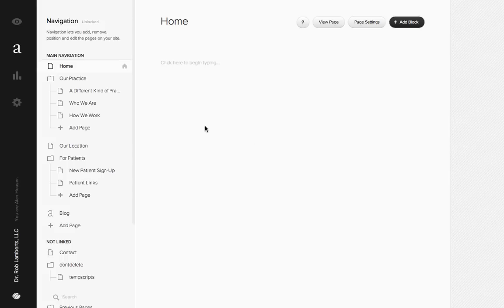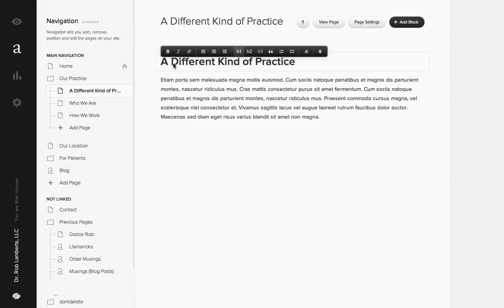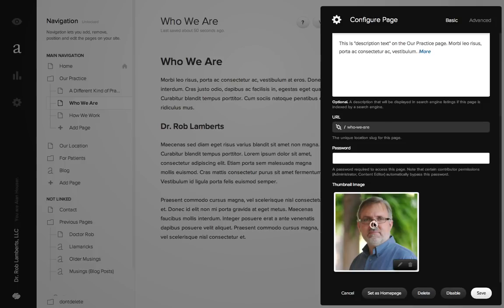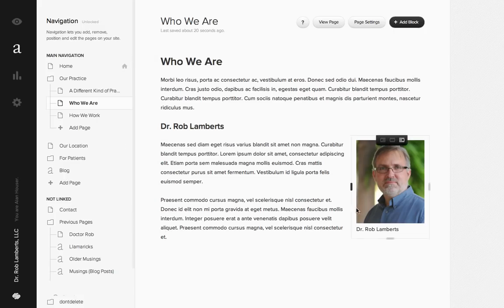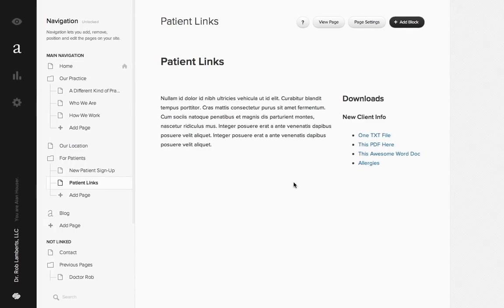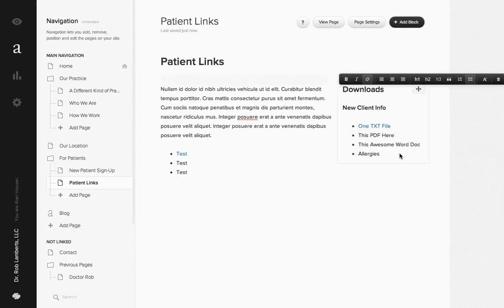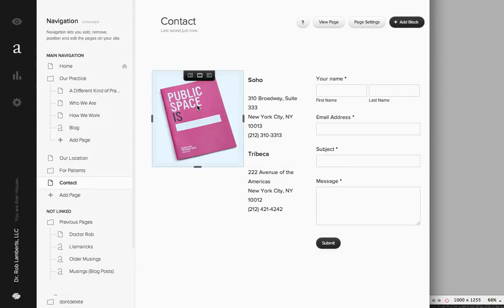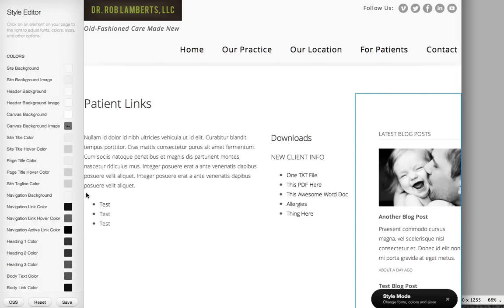Squarespace 6 Training (Client Walkthrough)